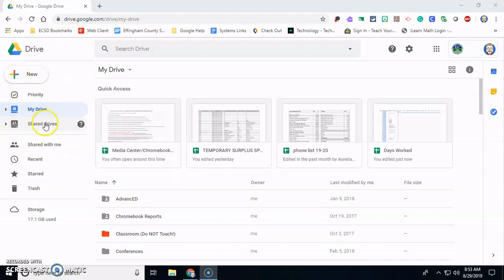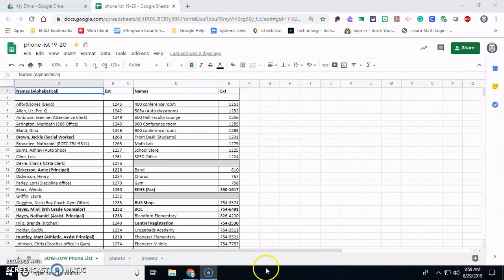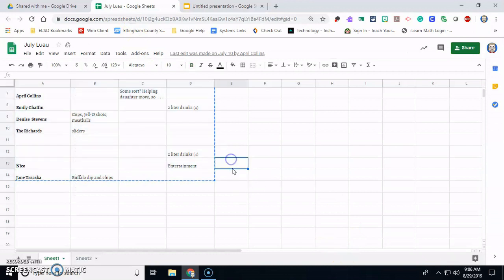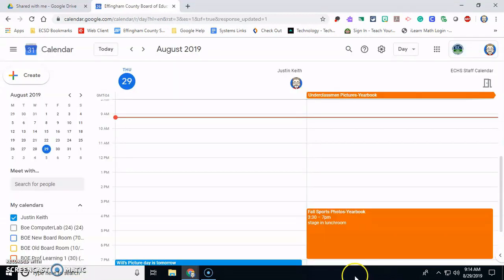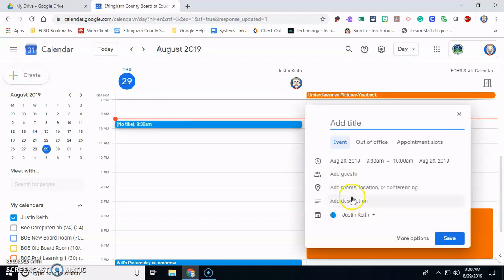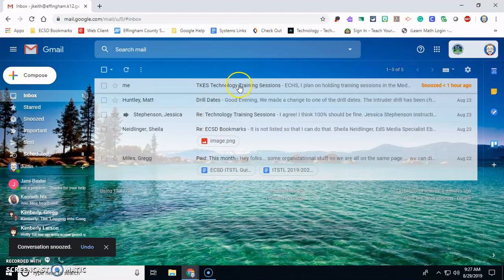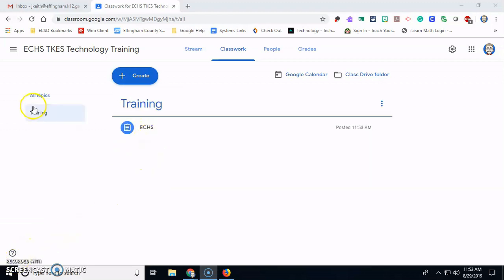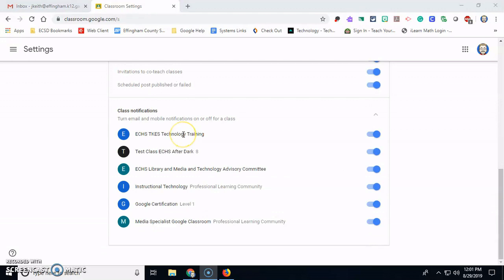What's New with Google